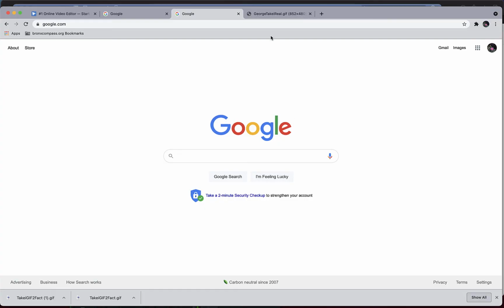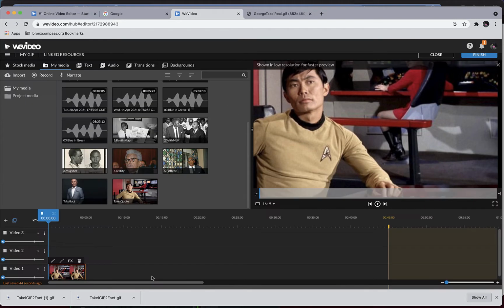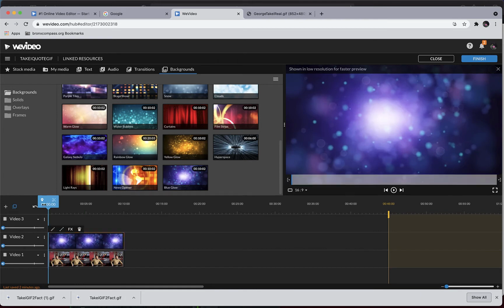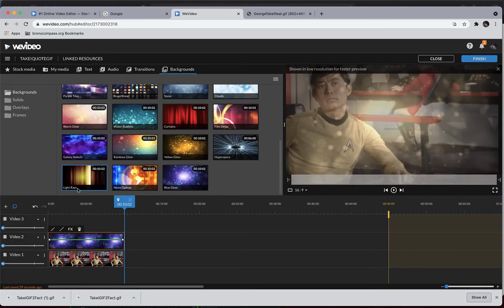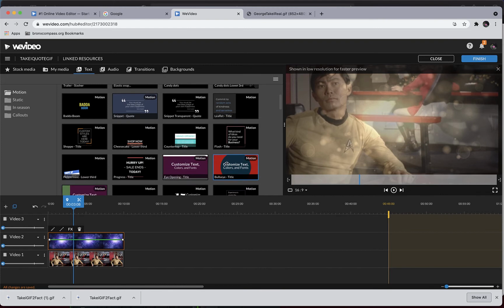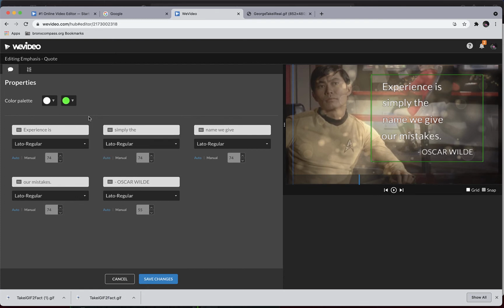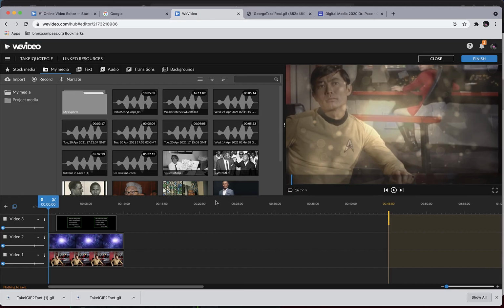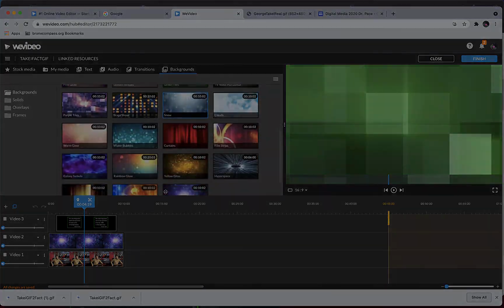Lesson 3: creating two AAPI -month animated GIFs